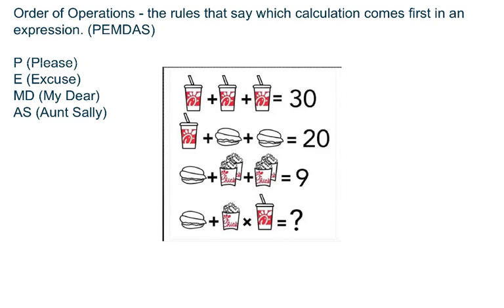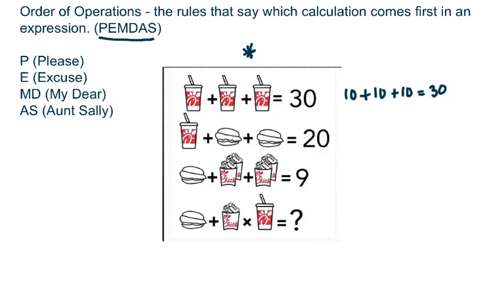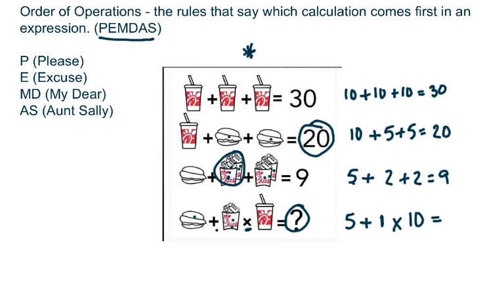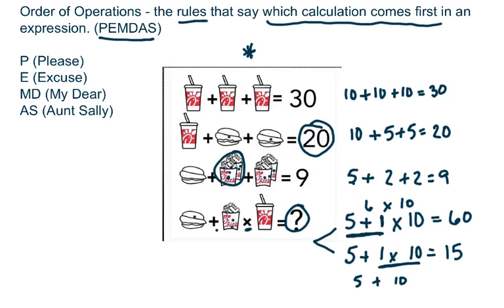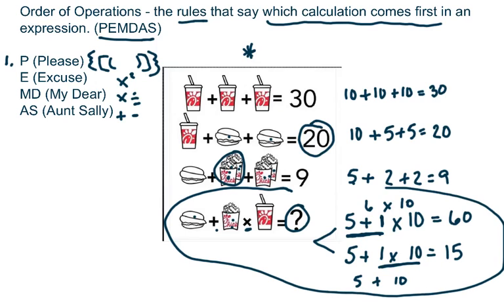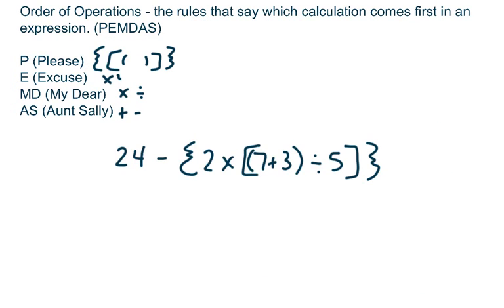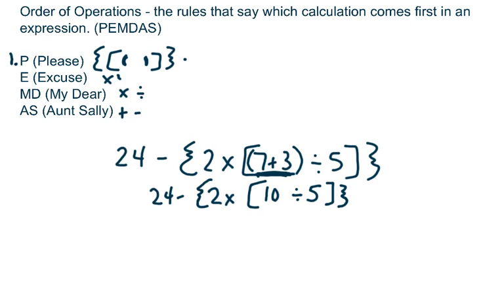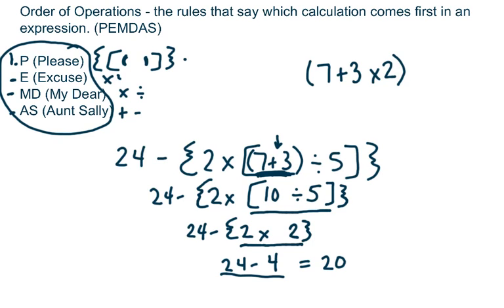Unit 1, Level 1, Order Of Operations